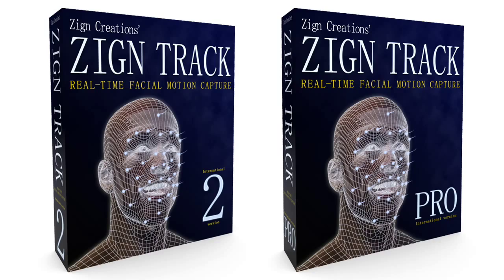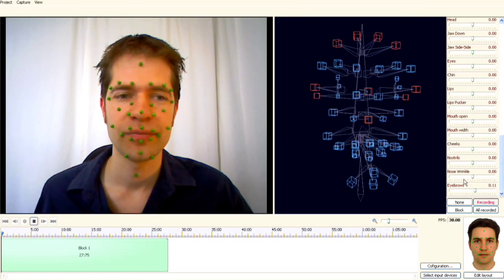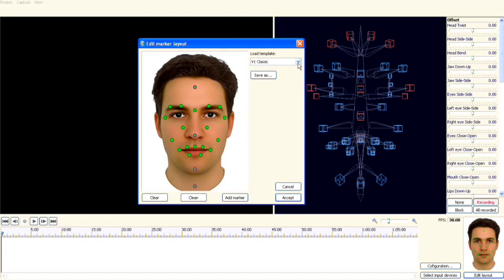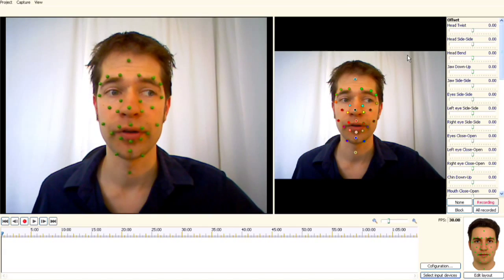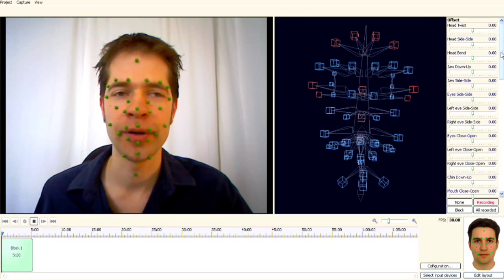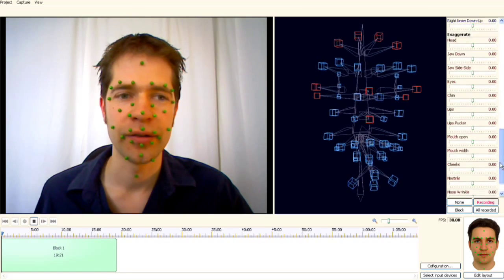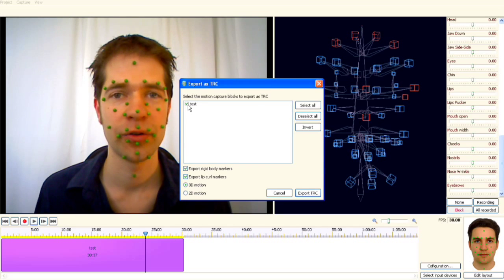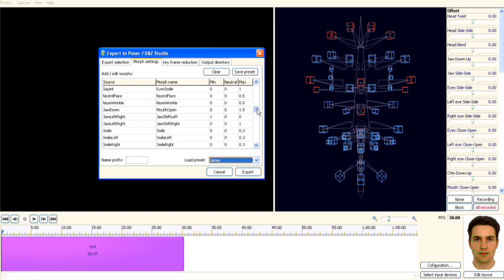Zign Track 2 / Pro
Zign Track 2: real-time motion capture software.